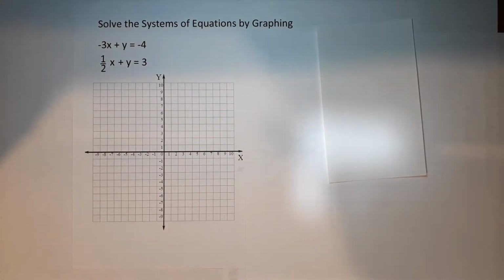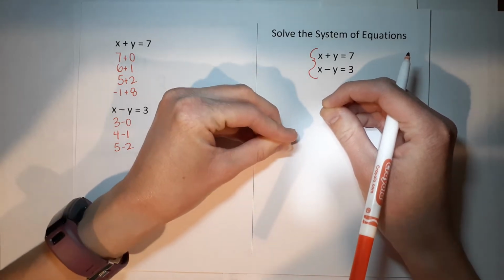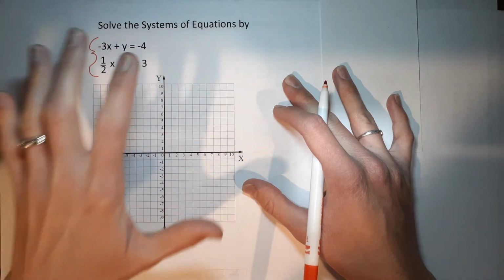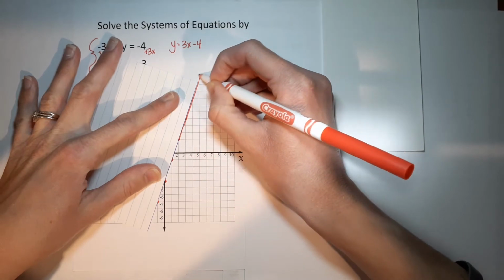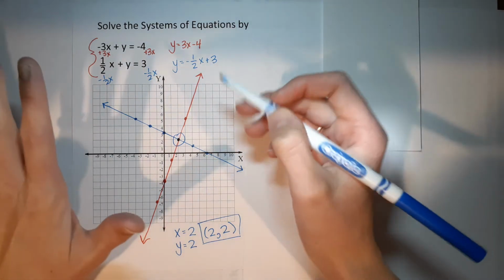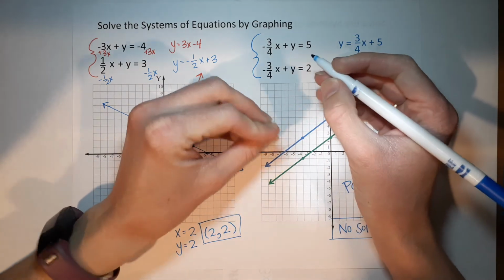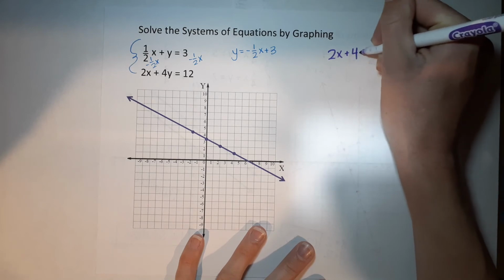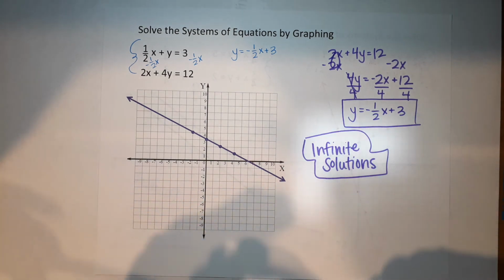How to Solve a System of Equations by Graphing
There are a few ways to solve a system of equations. One way is by graphing the lines of the equations and seeing where they cross. Watch 3 examples with 3 different outcomes: One Solution, No Solutions, and Infinite Solutions. Excited? I knew it.